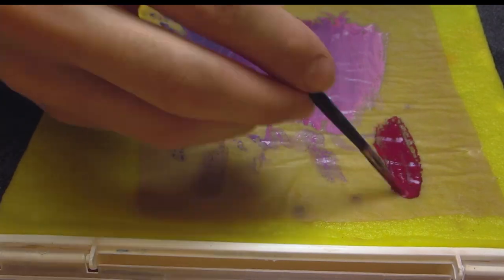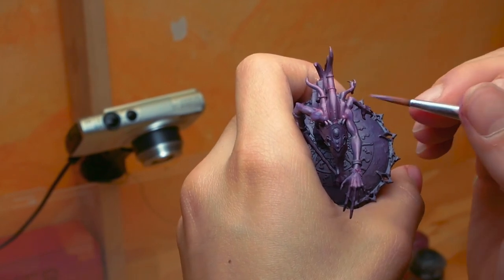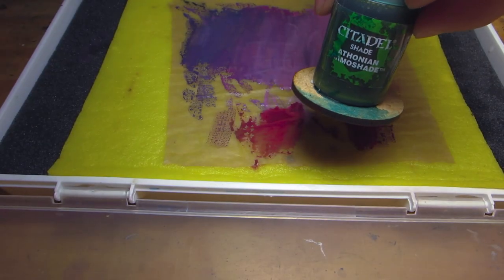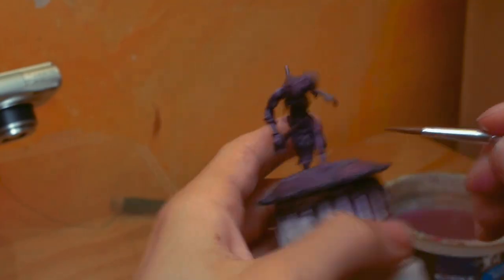The Key to paint ANY color of Skintones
I show you, how to paint realistic skin in ANY color, by understanding, how what makes skin look like skin in realaty

0:00 What you will learn
0:33 the Fundation
1:06 the Texture of Skin
2:09 a little trick
2:46 the Epic Reveal

Song: Energetic Rock Background (Music Today 80)
Composed & Produced by: Anwar Amr